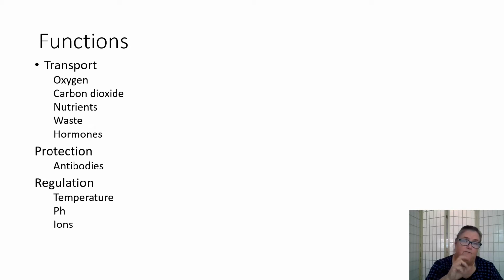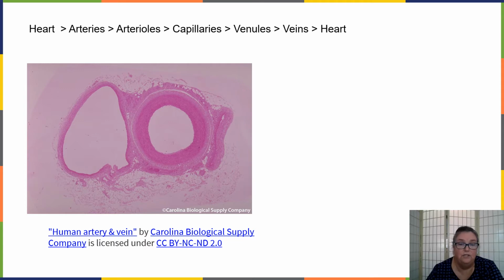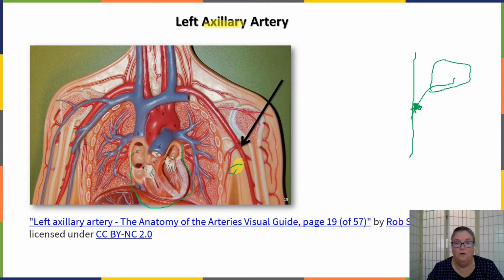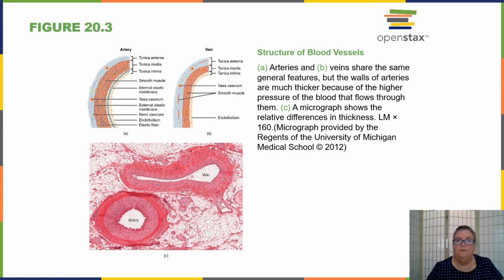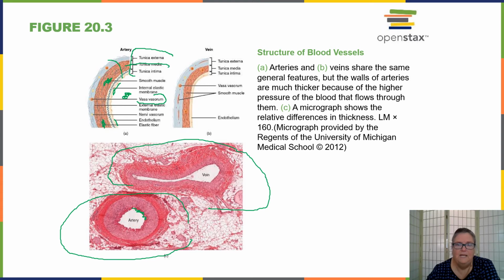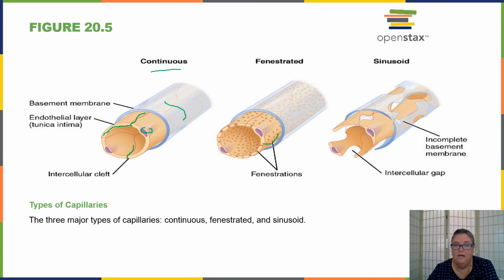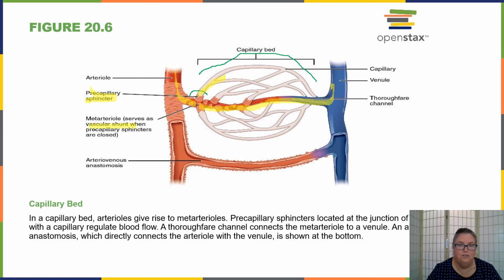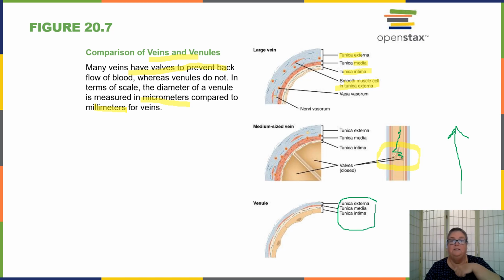Blood vessels Cardio vascular mini lecture A